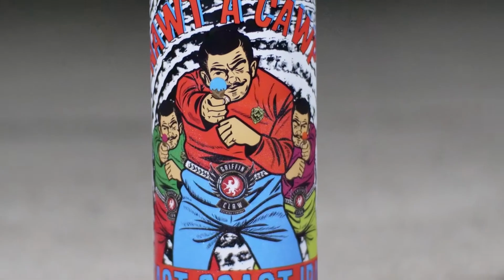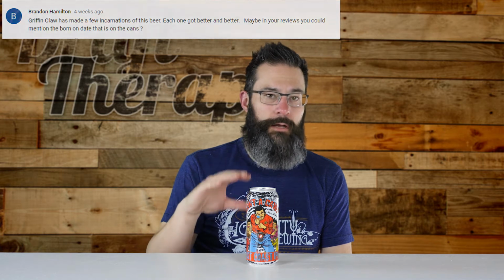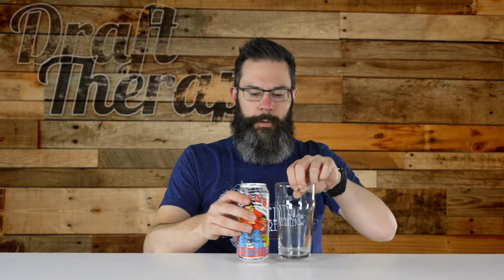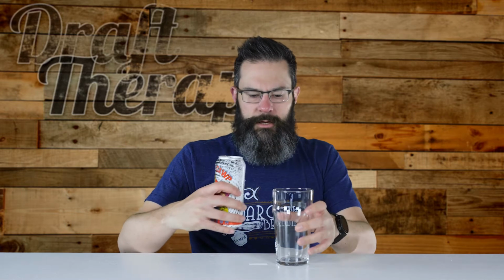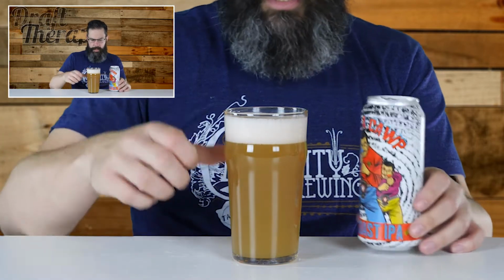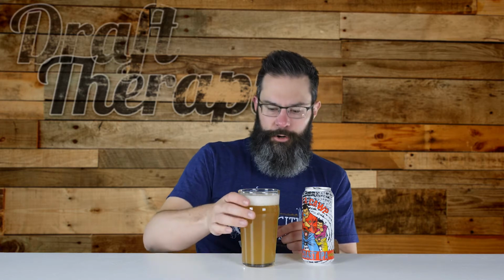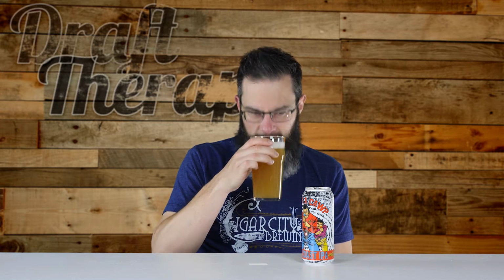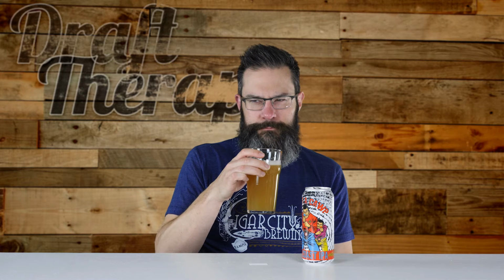REVISITED - Griffin Claw - Nawt A Cawp - A 7% East Coast IPA | Draft Therapy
This is my first REVISITED review, where I go back and check out a reformulation of a beer.  Griffin Claw is now up to version 4.0 of their East Coast IPA - Nawt A Cawp.  They claim this is the best and brightest version and I put it to the test.